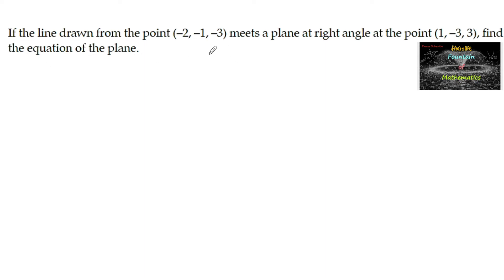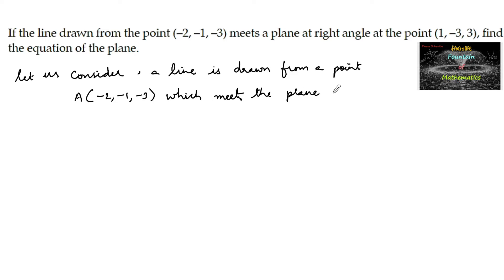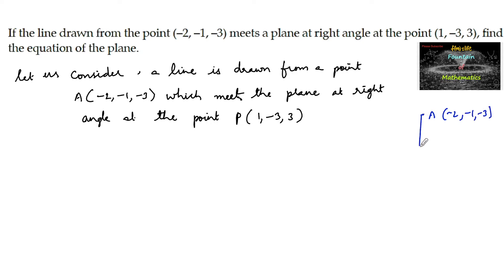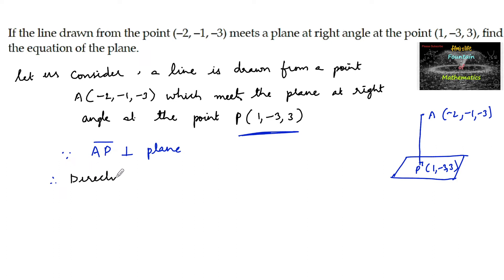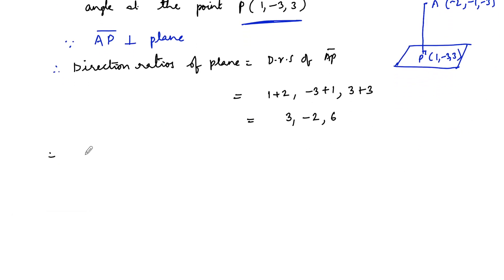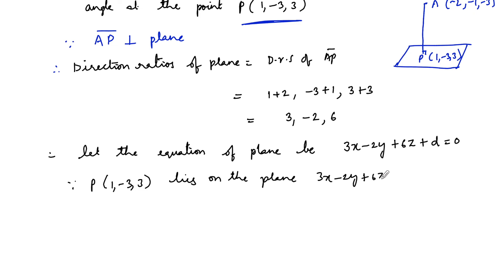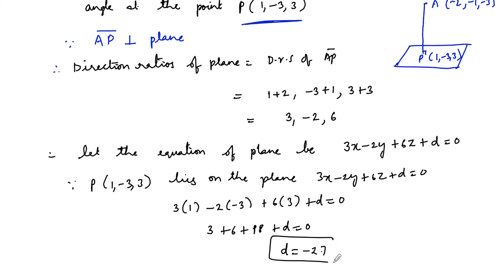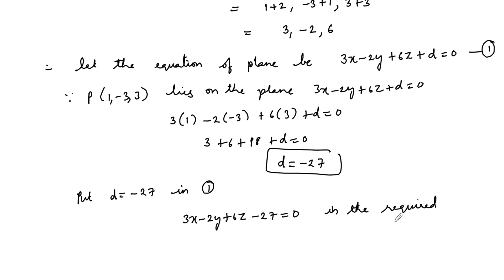If the line drawn from the point (-2,-1,-3) meets a plane at right angle at the point (1,-3,3) plane